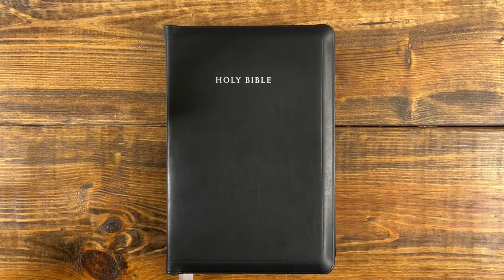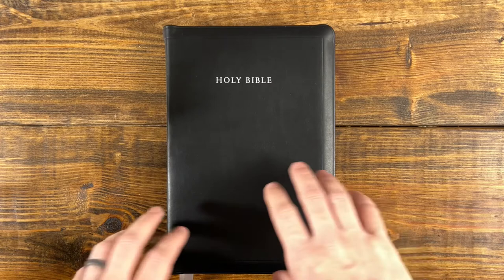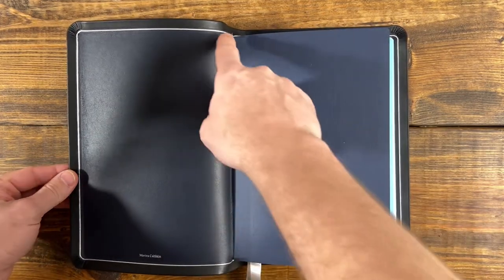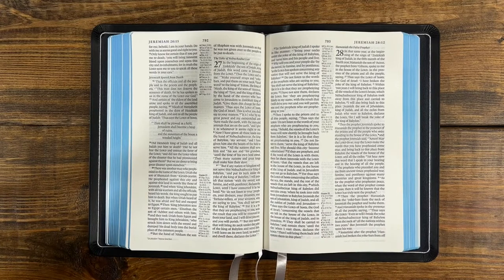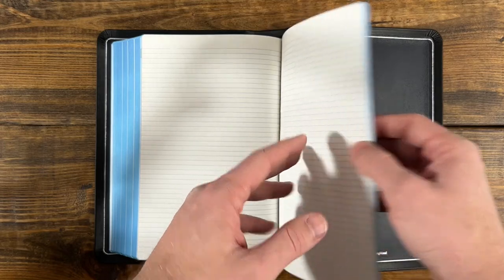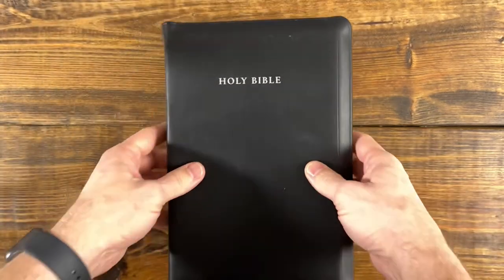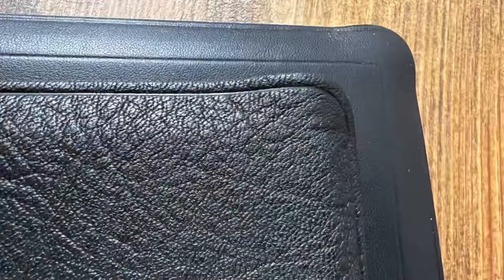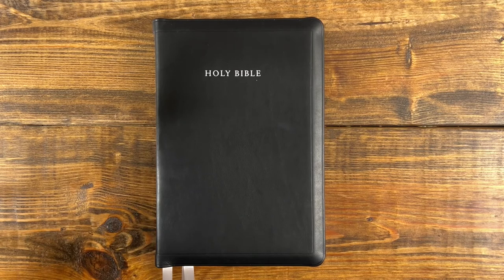RL Allan ESV NC2 Meriva Calfskin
This is a brand new edition from Allan.  This is the English Standard Version printed and bound by Jongbloed in the Netherlands.  These differ from the NC1 as the NC1 is highland goatskin, and these are Meriva Calfskin.  I also compare this bible to the First Edition Silverline bound by Charfleet. The review of the NC1 is linked below

RL Allan ESV NC1 Black Silverline First Edition Bible